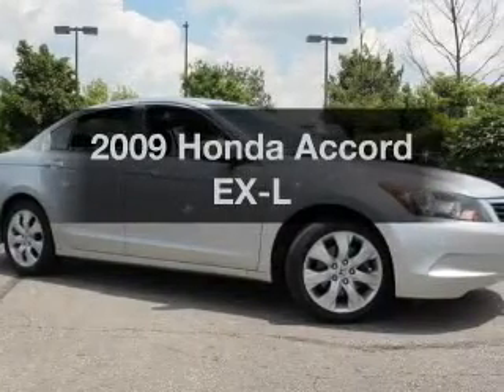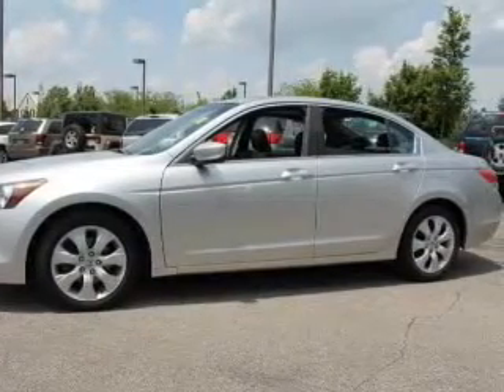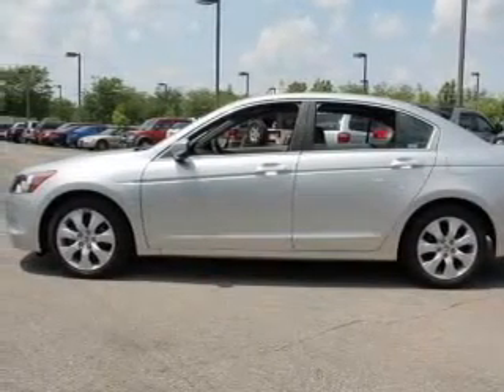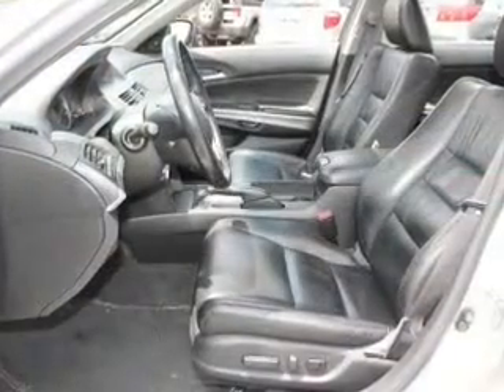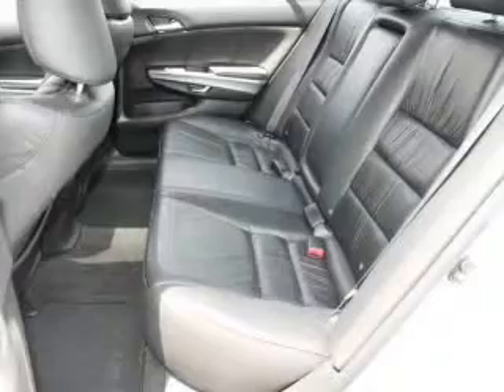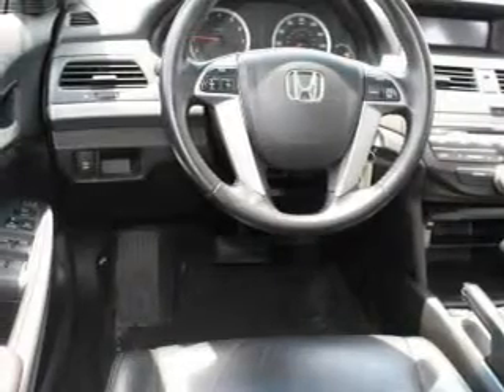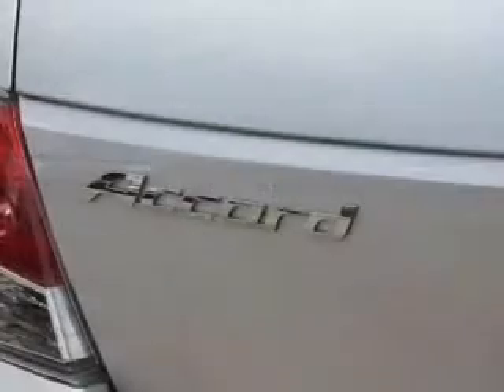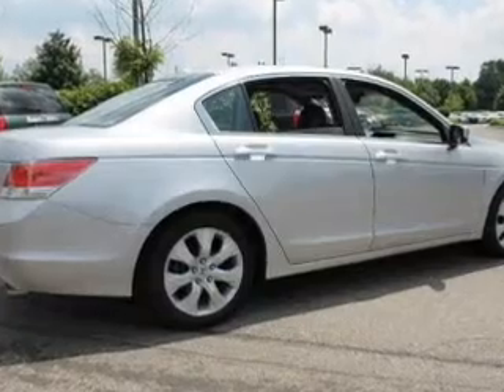2009 Honda Accord - Columbus OH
Year: 2009
Make: Honda
Model: Accord
Trim: EX-L
Engine: 2.4 liter inline 4 cylinder 16 valve
Transmission: 5-Speed Automatic
Color: Alabaster Silver Metallic
Mileage: 49611
Address:
6350 Perimeter Loop Rd